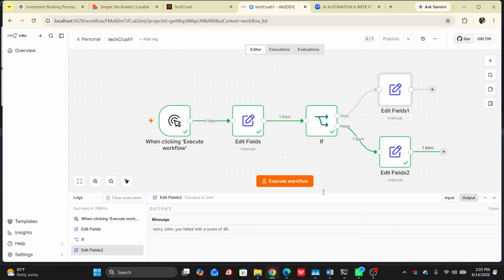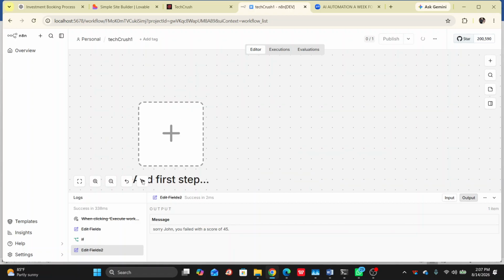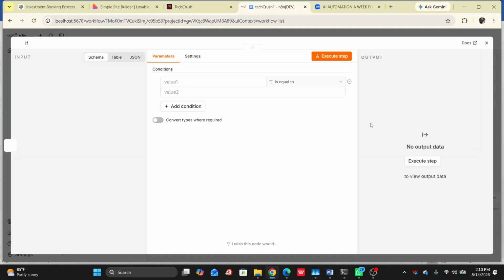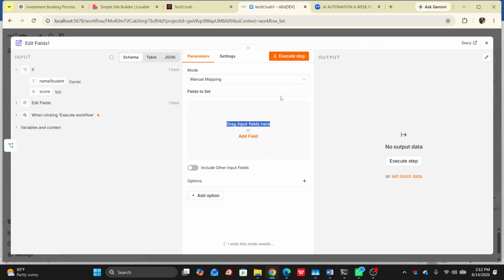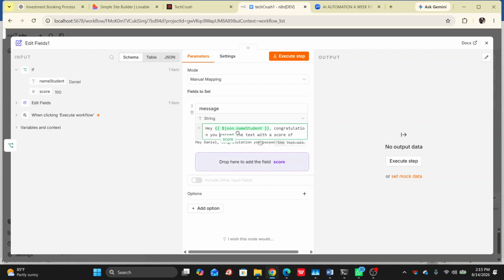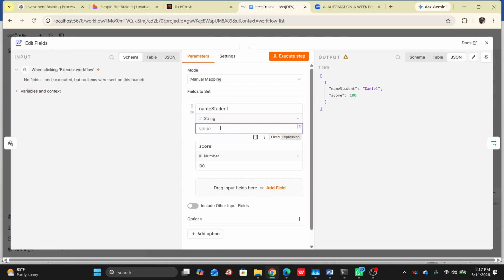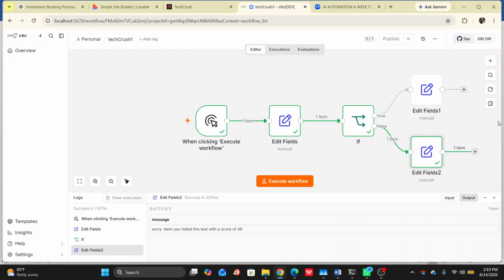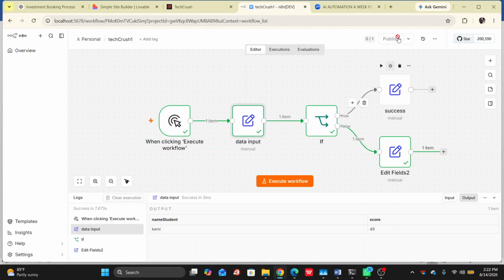Build a simple n8n workflow that demonstrates your understanding of Logic Node